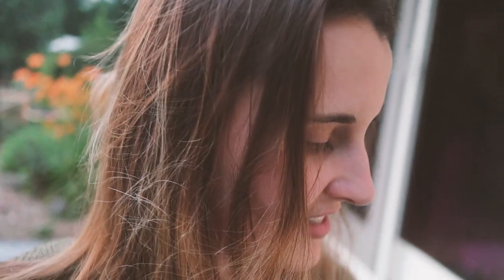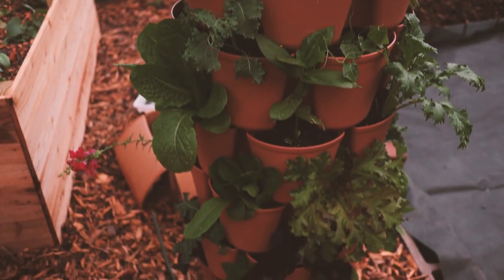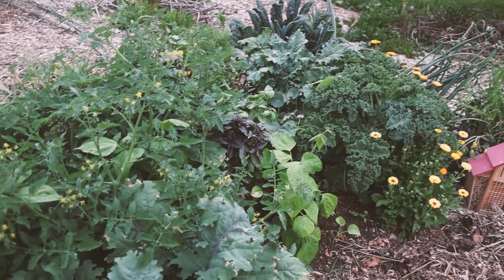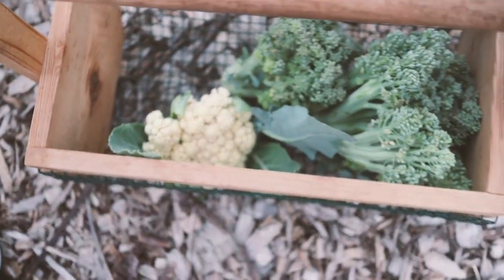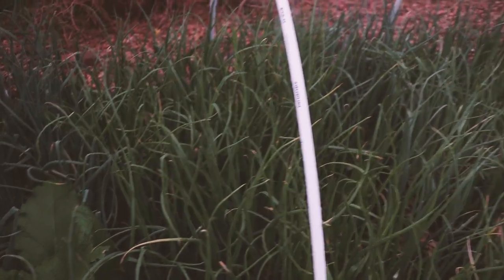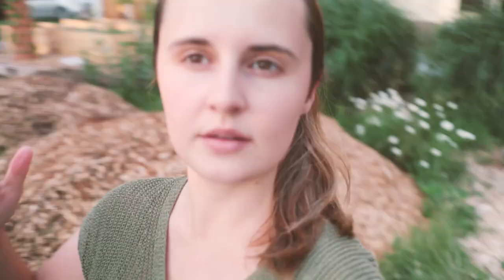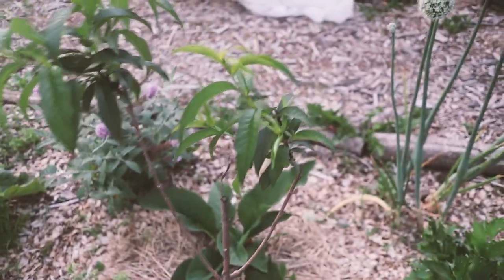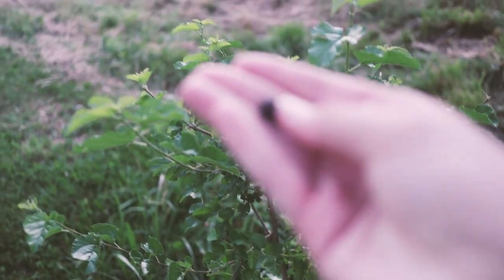A June Garden Tour I Never Shared...